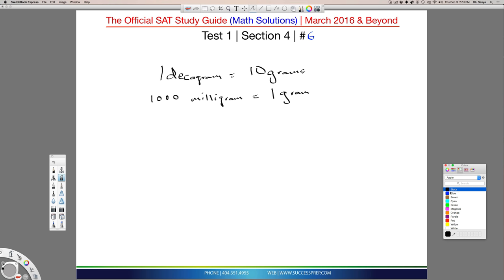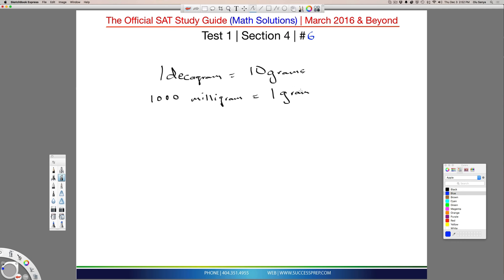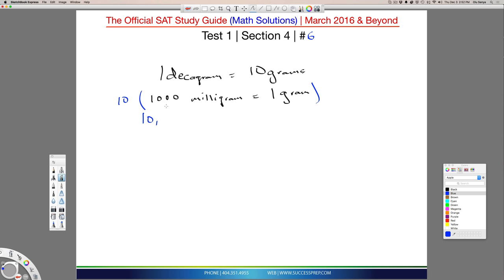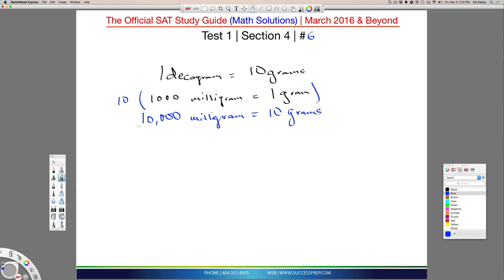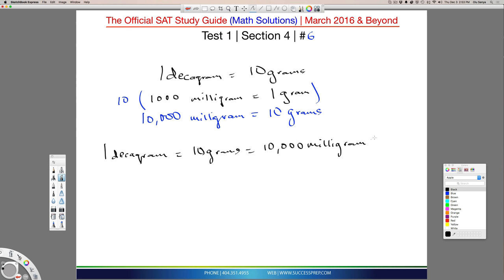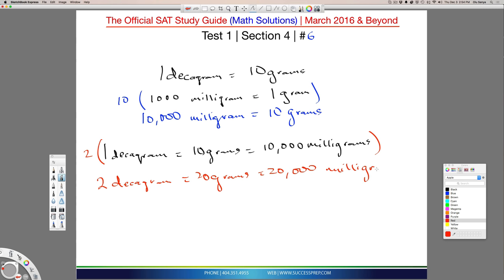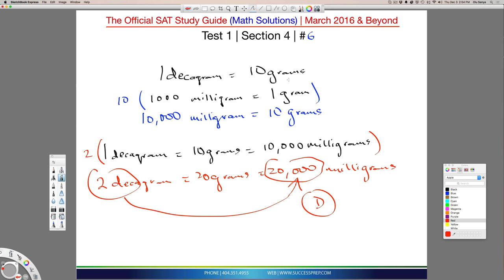New SAT 2016 Math: Equivalent Ratios | Data Analysis